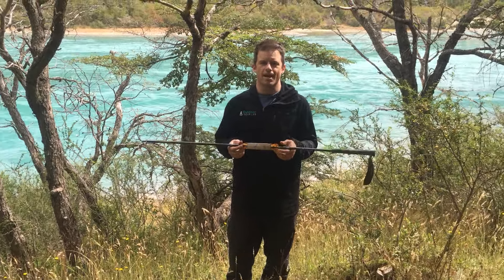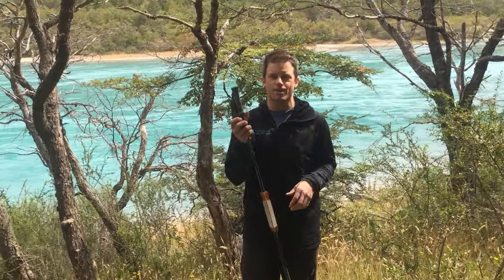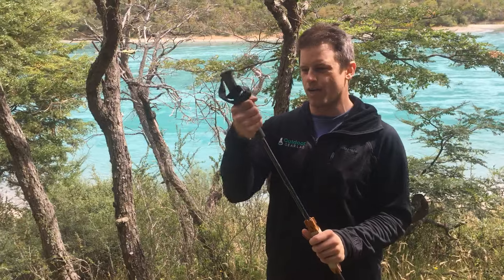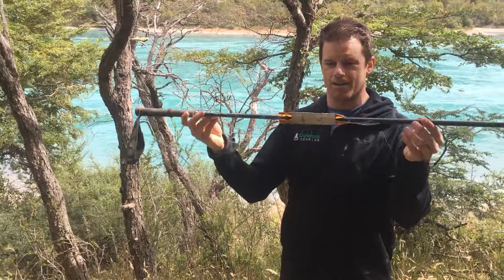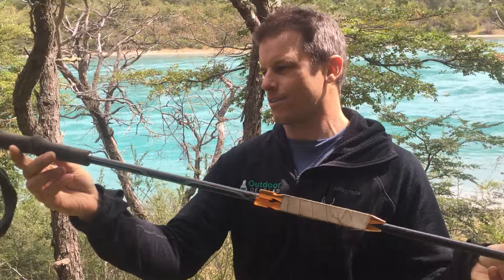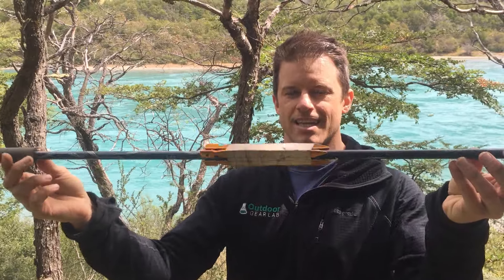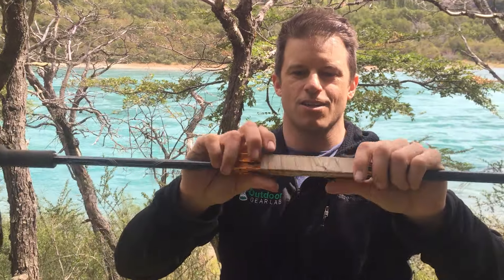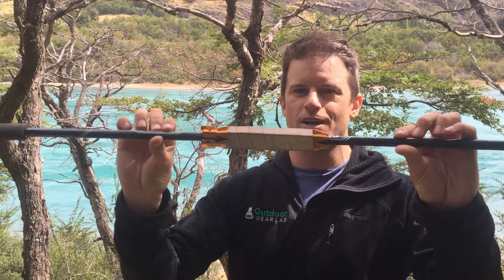How to fix a broken trekking pole using tape and tent stakes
How to fix a broken trekking pole using tent stakes and tape just in case your trekking pole breaks on day two of a ten day backpacking trip. Also tips on how not to break the pole as well.